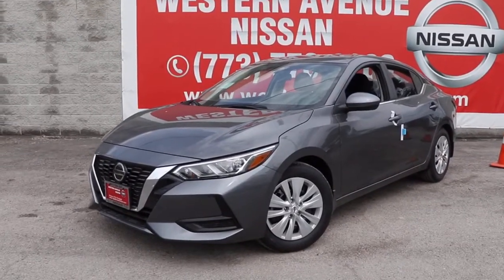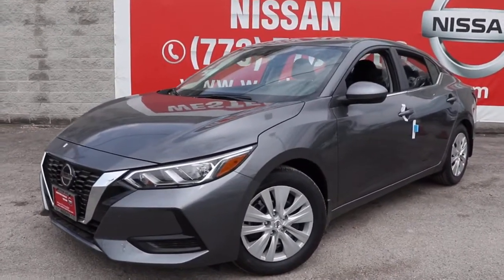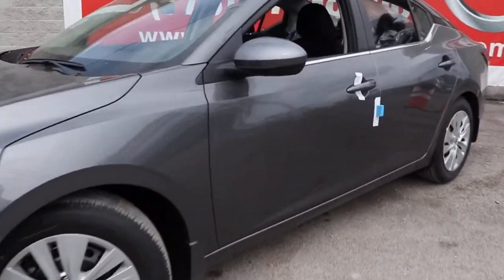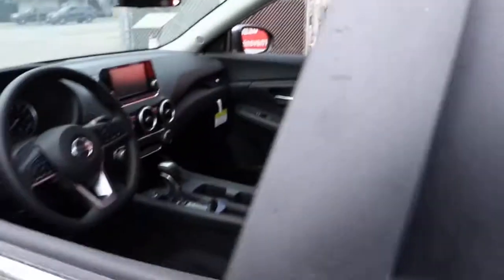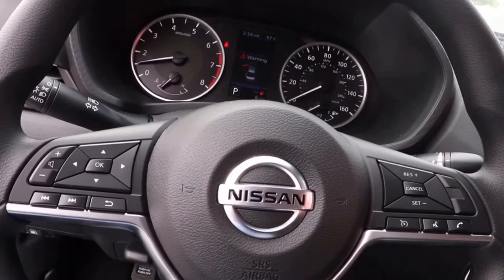2021 Nissan Sentra Chicago, Matteson, Oak Lawn, Orland Park, Countryside IL 210445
2021 Nissan Sentra S - Stock#: 210445 - VIN#: 3N1AB8BV0MY303879

Gun Metallic 2021 Nissan Sentra S FWD CVT with Xtronic 2.0L DOHC CVT with Xtronic, Charcoal Cloth.brbrNissan-- Innovation That Excites !! Building Great Vehicles with many options like Nissan Intelligent Key with Push Button Ignition, Remote Engine Start System with Intelligent Climate Control ,Hybrid system,Intelligent All-Wheel Drive,Intelligent Trace Control, Intelligent Engine Braking,Intelligent Cruise Control LED headlights,LED taillights,Intelligent Auto Headlights, Motion Activated Liftgate,Advanced Drive-Assist Display,Apple CarPlay,Android Auto, NissanConnect Services powered by SiriusXM ** Siri Eyes Free Hands-free Text Messaging Assistant * Bluetooth Hands-free Phone System, Leather-appointed seats, Quick Comfort heated front seats, Bose, Bluetooth streaming, SiriueXM, USB Ports and Aux in Jack, Blind Spot Warning Power Panoramic Moonroof. Nissan Navigation System, Intelligent Around View Monitor, Rear Cross Traffic Alert... ***All Prices plus TTD and Destination must qualify for incentives. ***Vehicle equipment may vary from Description! Recent Arrival! 29/39 City/Highway MPGbrbrbrWe Are Your Chicago, IL New and Certified Pre-owned Nissan Dealership near Berwyn, Burbank, Calumet City, Cicero, Elmhurst, Evanston, Franklin Park, La Grange, Matteson, Melrose Park, Morton Grove, Northbrook, Oak Lawn, Oak Park, Orland Park, Tinley Park. Are you wondering, where is Western Ave Nissan or what is the closest Nissan dealer near me? Western Ave Nissan is located at 7410 South Western Ave, Chicago, IL 60636. You can call our Sales Department at , Service Department at , or our Parts Department at . Although Western Ave Nissan in Chicago, Illinois is not open 24 hours a day, seven days a week  our website is always open. On our website, you can research and view photos of the new Nissan models such as the 370Z, Altima, Armada, Frontier, GT-R, LEAF, Maxima, Murano, NV Cargo, NV Passenger, NV200, Pathfinder, Rogue, Rogue Sport, Sentra, Titan, Titan XD, Versa or Versa Note that you would like to purchase or lease. You can also search our entire inventory of new and used vehicles, value your trade-in, and visit our Meet the Staff page to familiarize yourself with our staff who are committed to making your visit to Western Ave Nissan a great experience every time.